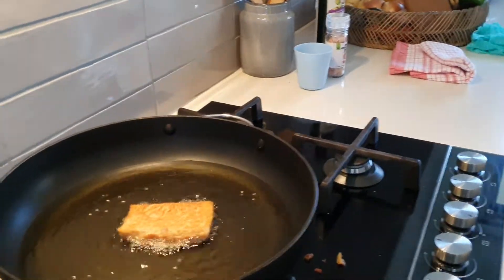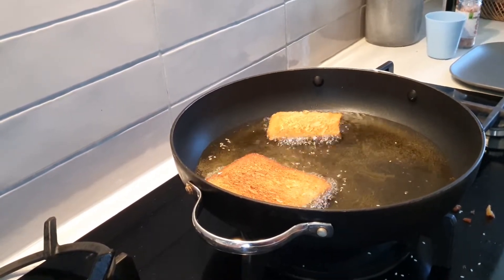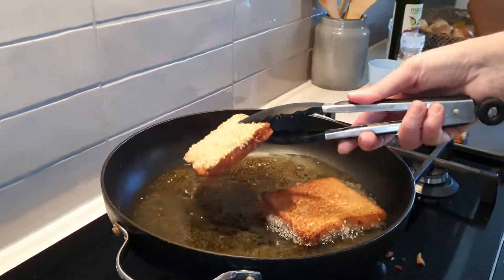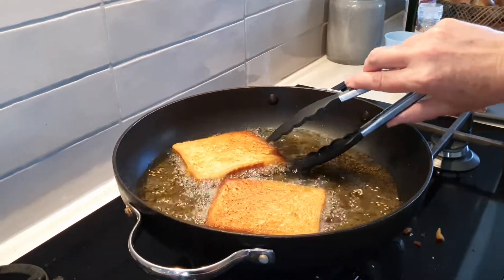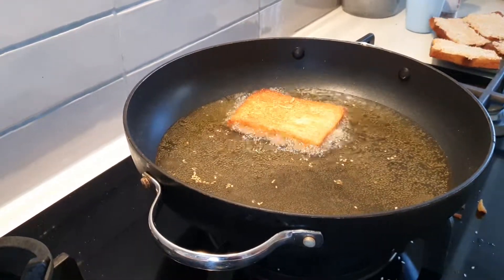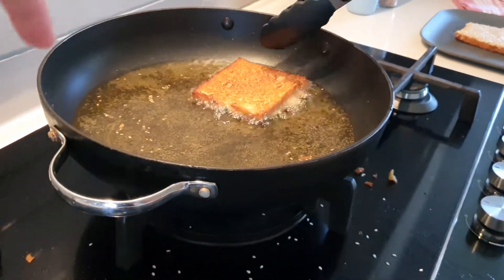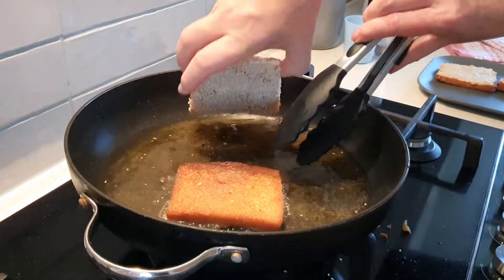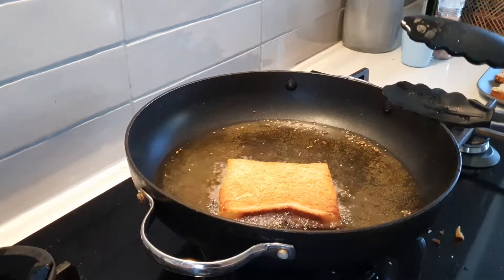Cooking with Nok, part 11